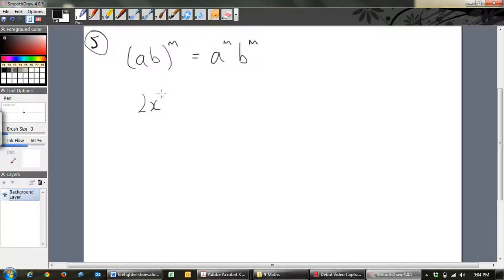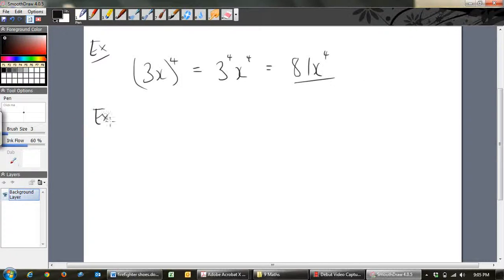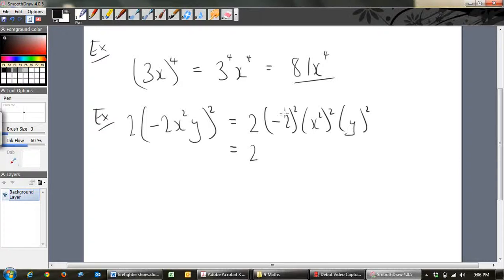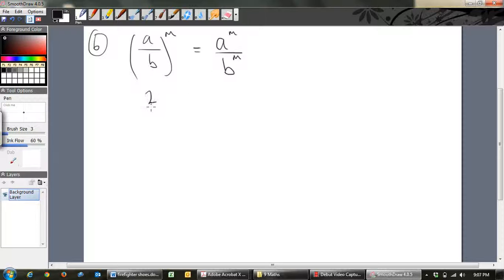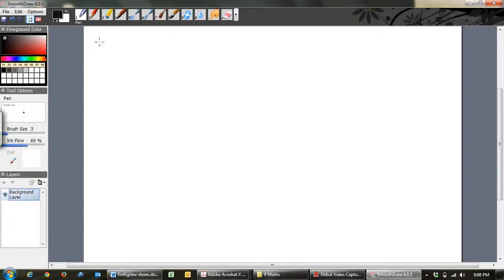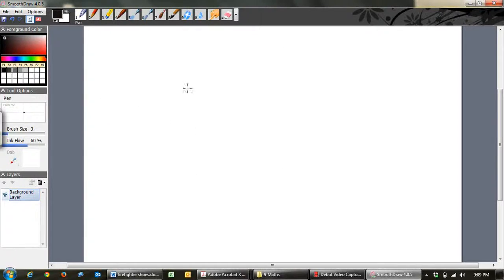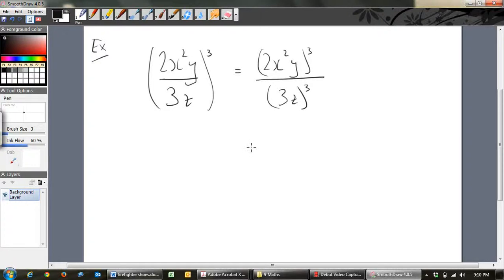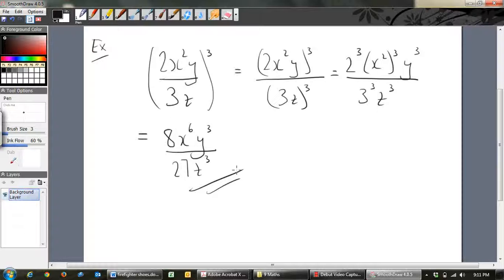Indices - Index laws 5 and 6